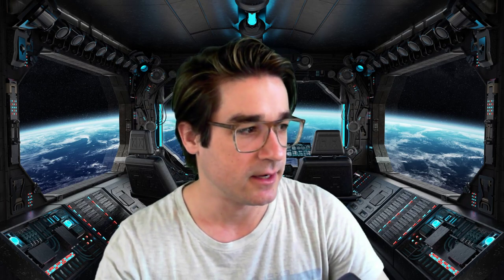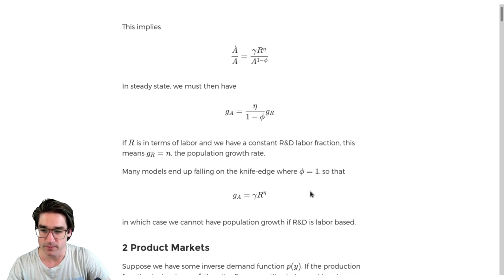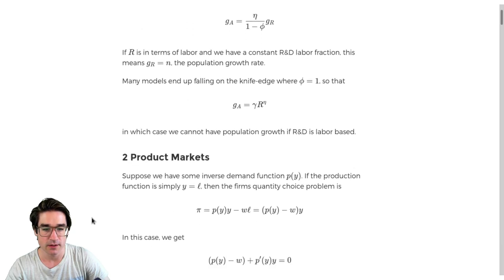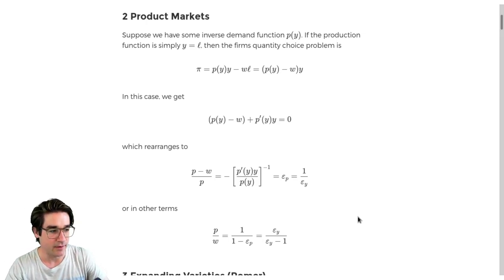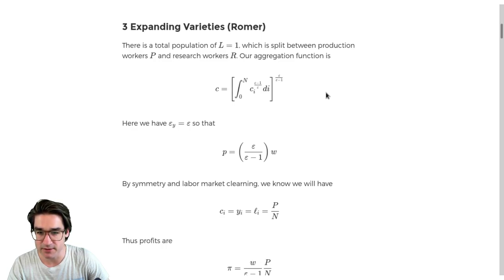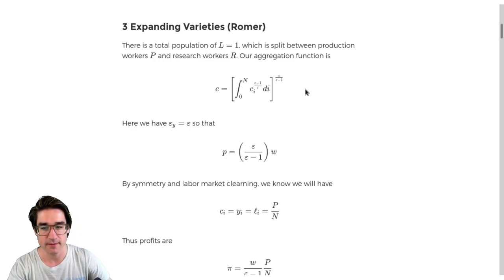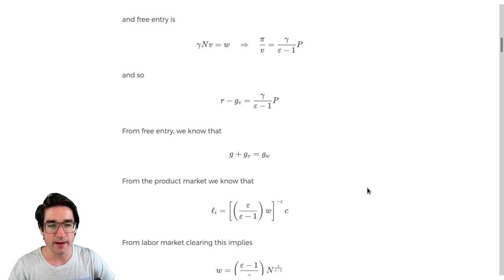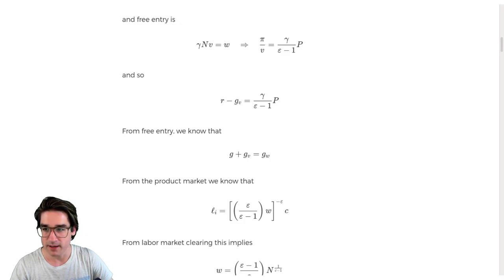Econ 2130, Pitt — 3/23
Expanding varieties model — decentralized equilibrium